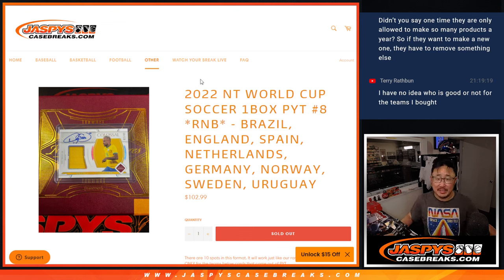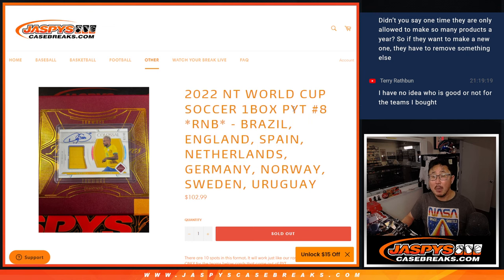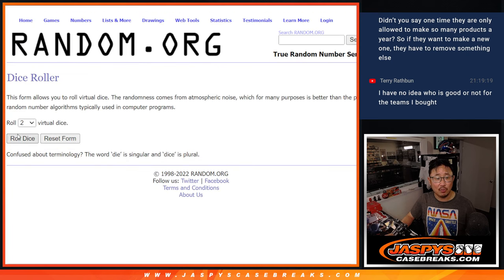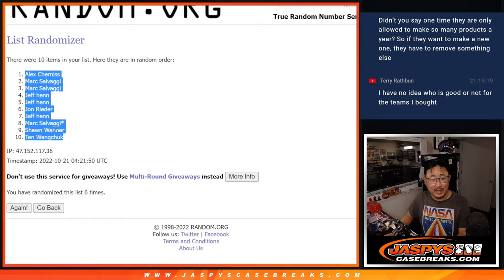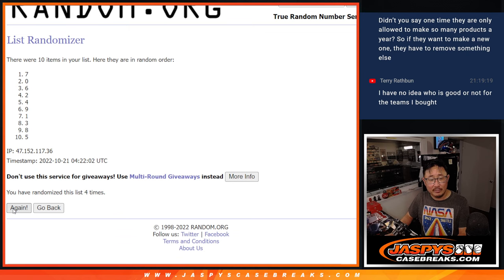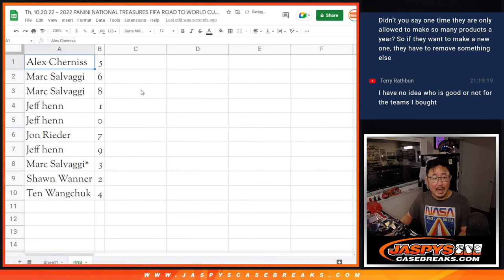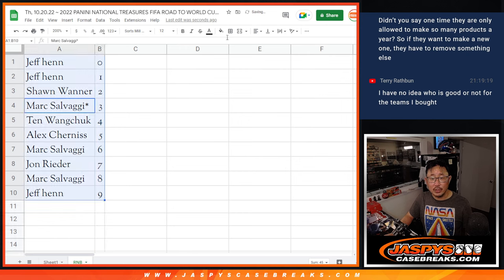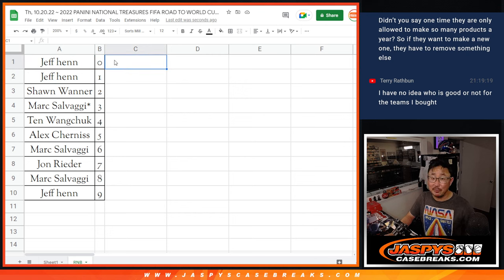RNB ~ Th, 10.20.22 ~ 2022 PANINI NATIONAL TREASURES FIFA ROAD TO WORLD CUP SOCCER 1-BOX BREAK #8